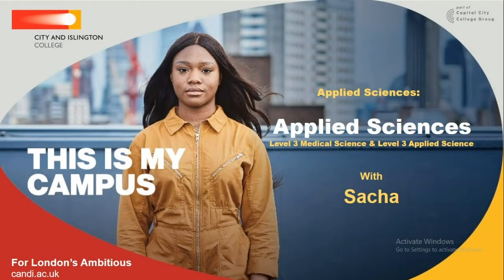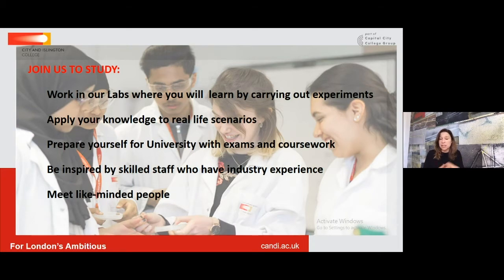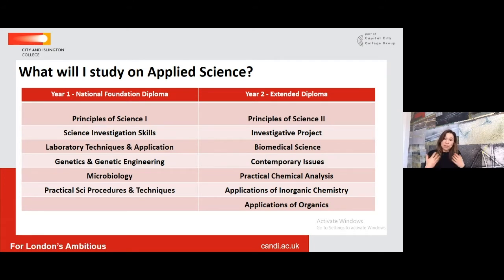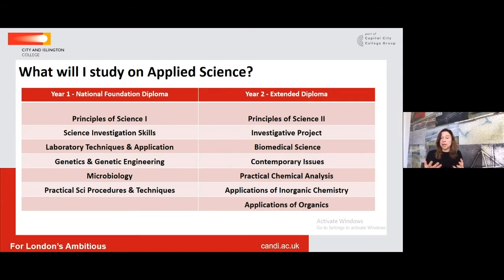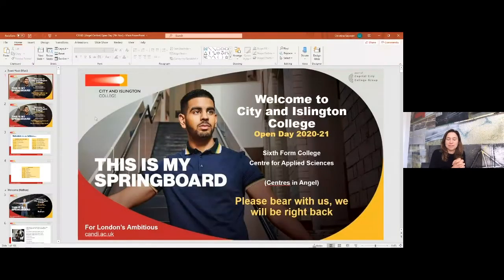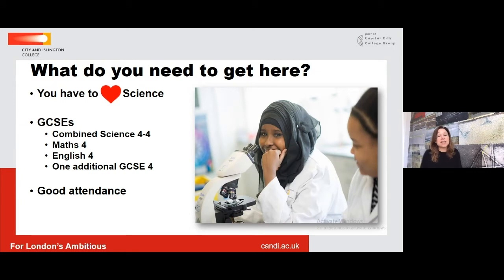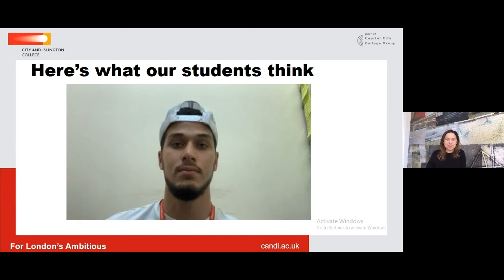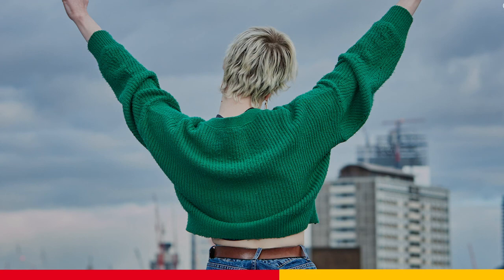CANDI Open Day : Level 3 Medical & Applied Science (Applied Science)